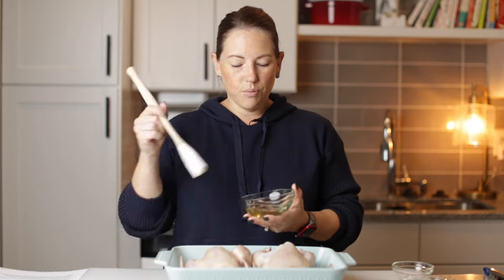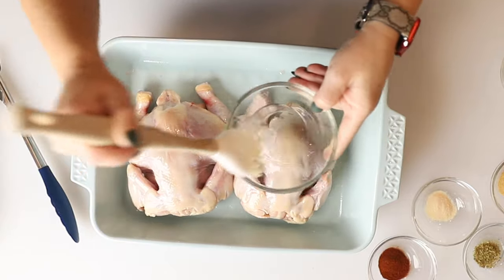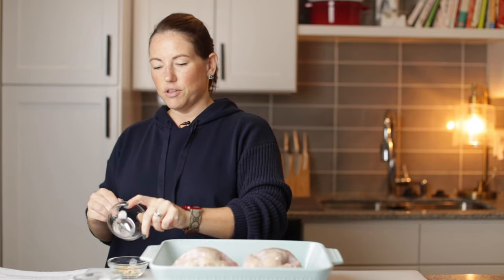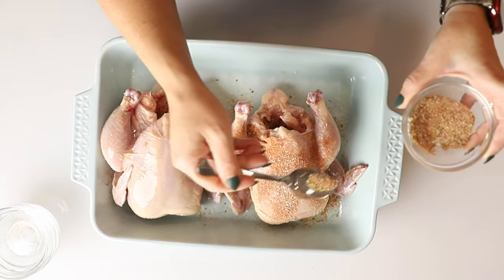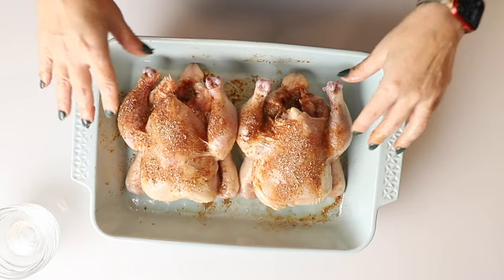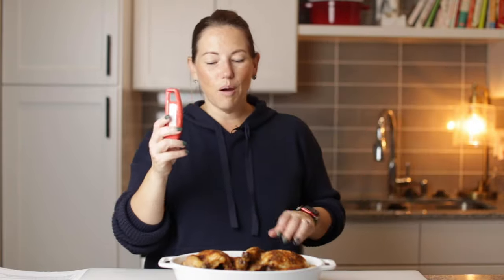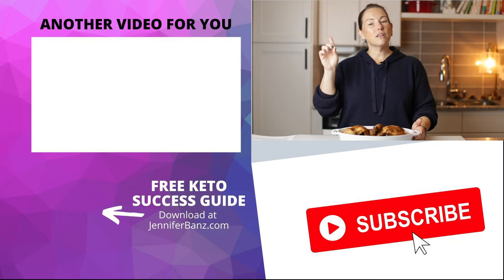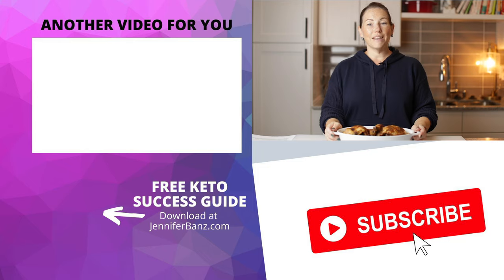The Easiest Roasted Cornish Hen | Cornish Hens in the Oven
Roasted Cornish Hen - Follow my guide to cook super delicious oven roasted Cornish Hens! Simple steps and a few seasonings is all you need for this easy "How to" recipe!

My keto recipes reflect my philosophy on cooking...everything needs to be family friendly, easy, fast, exceptionally delicious, and use common ingredients.

I've been cooking low carb / keto for the past 10 years and it has helped me lose over 60 pounds.